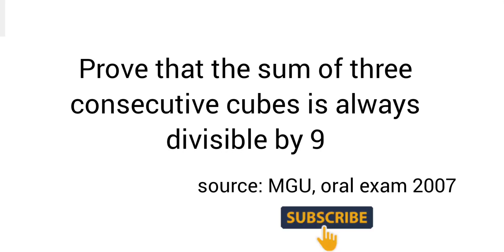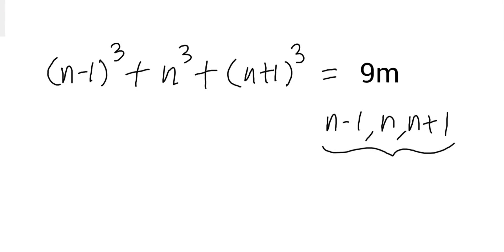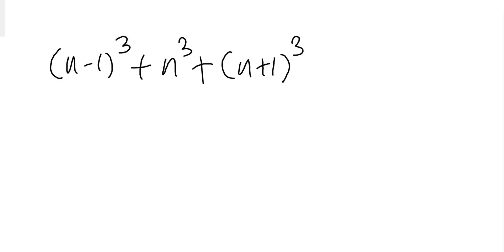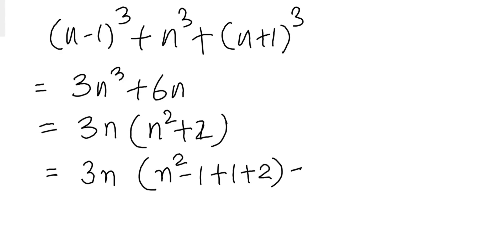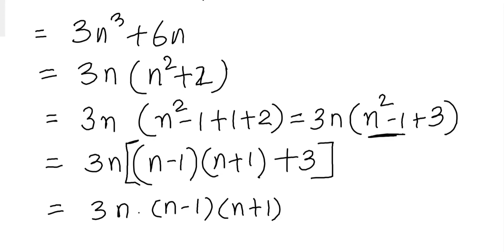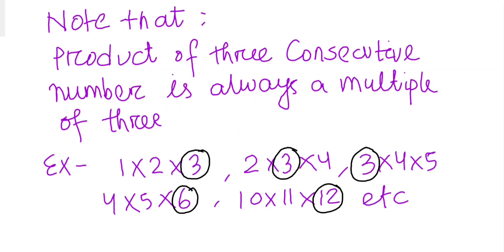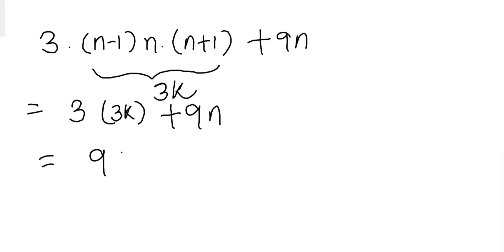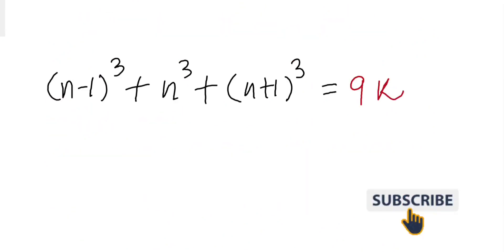An elementary number theory problems from MGU oral exam 2007